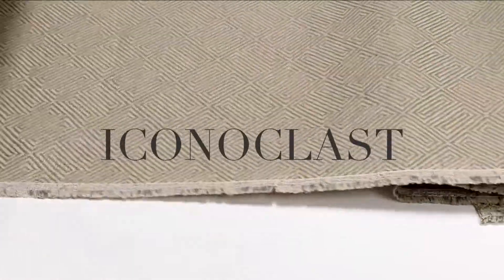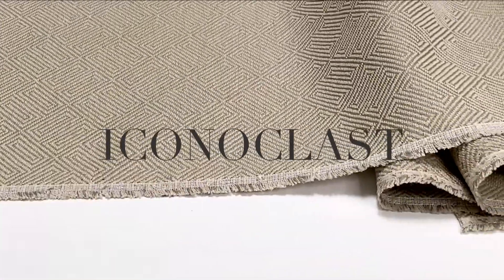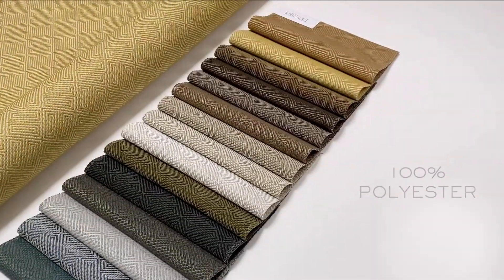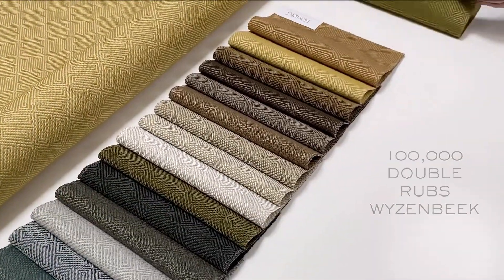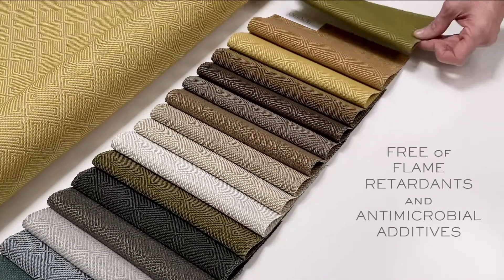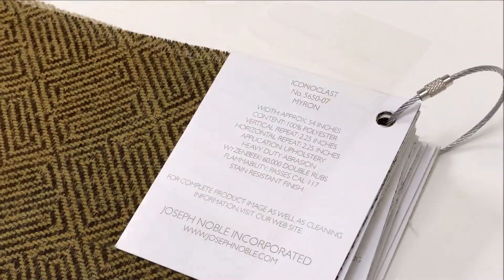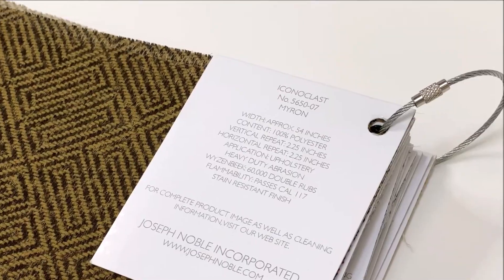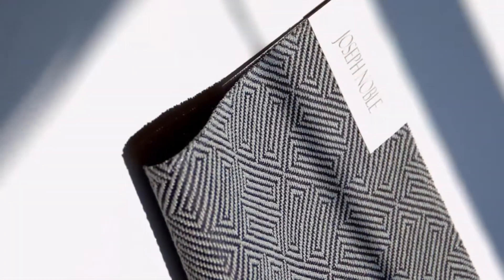Joseph Noble ICONOCLAST virtual presentation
How a champion textile is designed and produced.  Modern rectangles share space within a square, positioned on a diagonal.  Just the right density, supported by the correct weave, enhanced through a strict selection of yarn colors.17 colors.

100% Polyester

Application: Upholstery

For: Home, Office, Contract, Hospitality